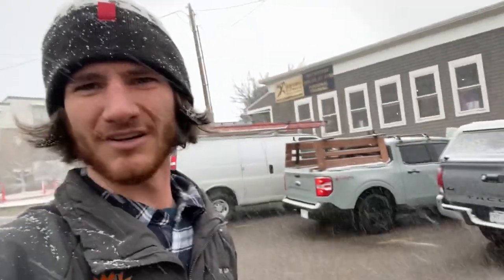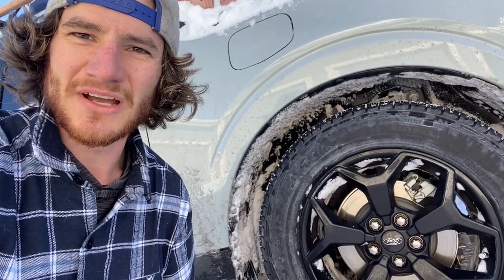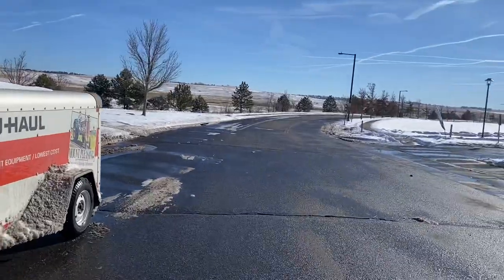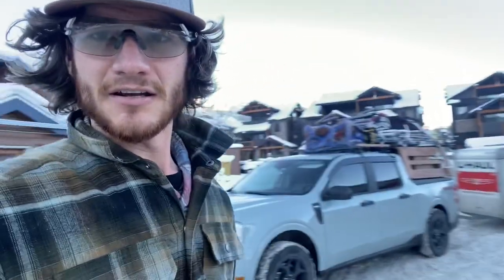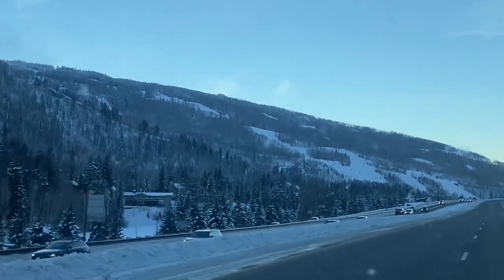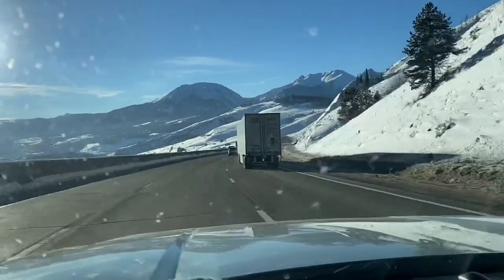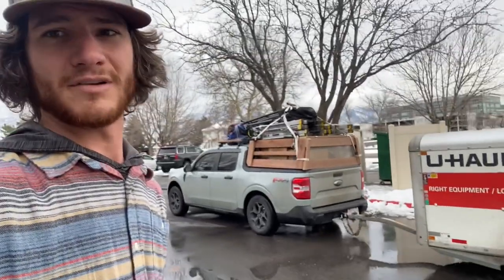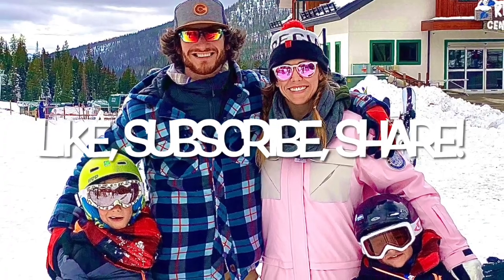FORD MAVERICK TOWING CAPACITY. Pulling a trailer THROUGH the mountains in snow. It Changed my mind!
I pulled a trailer from BOULDER colorado to Moab Utah, and then to Salt Lake City Utah next..

The trailer honestly tugged like crazy when I was in the snowy Boulder area, but once we got past the snow and I could put it into the towing setting I gained a SIGNIFICANT amount of confidence.

New tires would make a HUGE help too.

Tire assessment and up close on the tires and their performance is in here as well!

Basically, the tires are pretty lame, but the falcon Wildpeak AT3 is awesome!

Since this video I’ve upgraded to them- I love them!